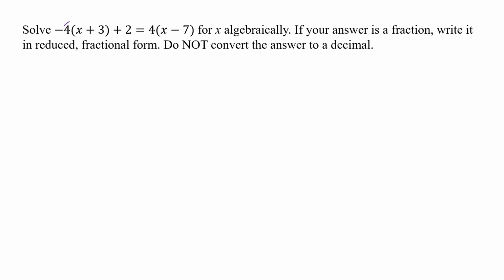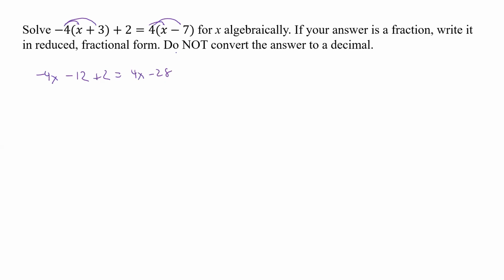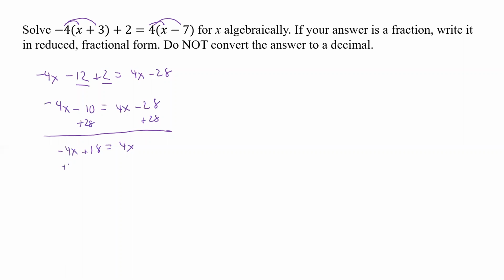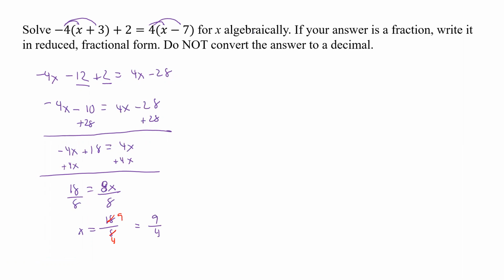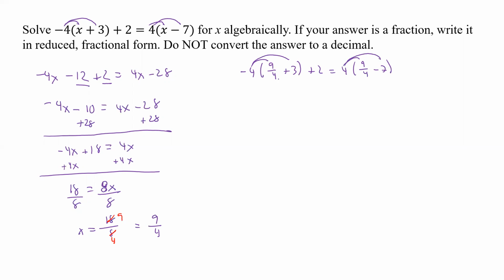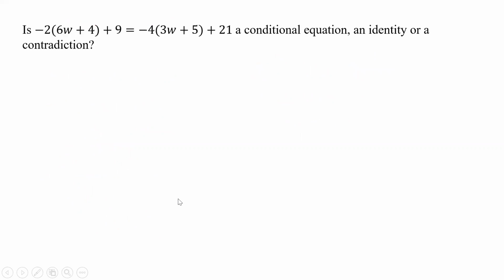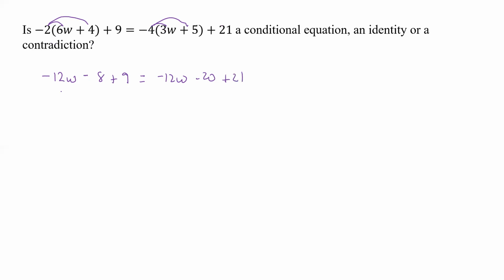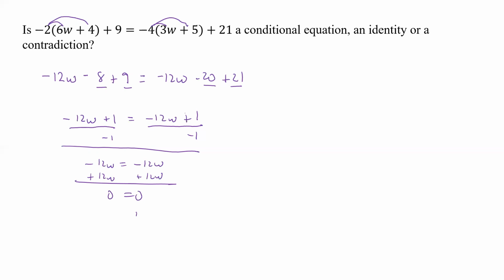2.1 Lecture Pt VII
Lecture:  2.1 Linear Equations Pt VII